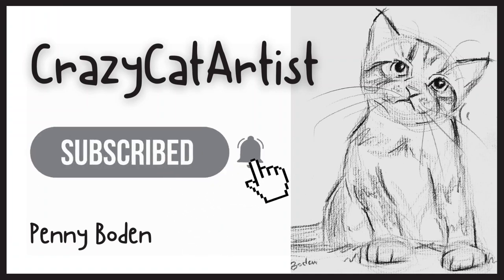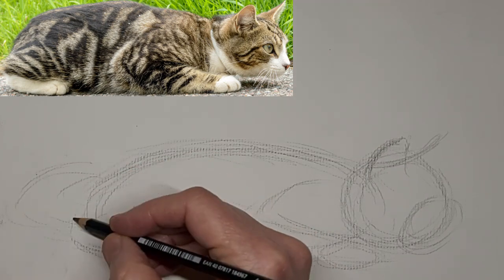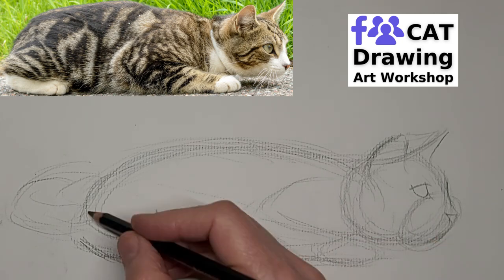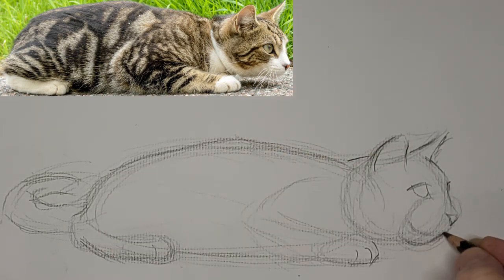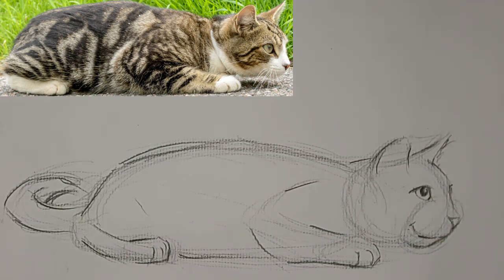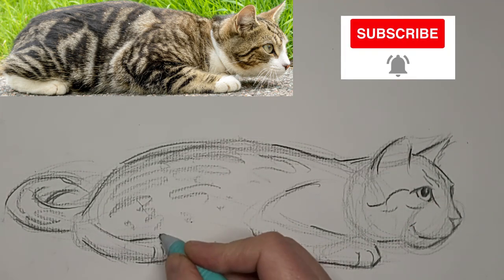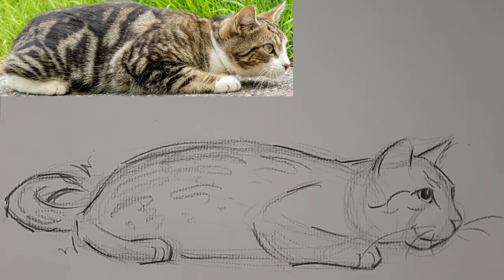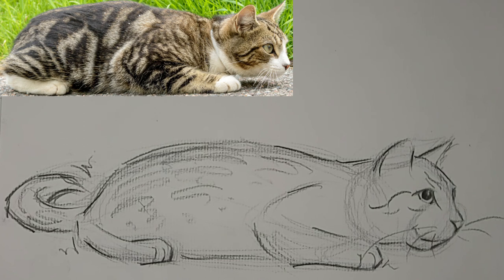How to Draw Cat Crouching Down Ready to Pounce | Hunting Stalking | Full Body Side Profile View